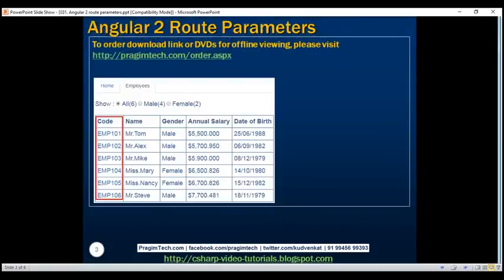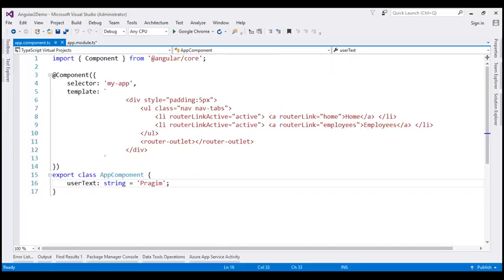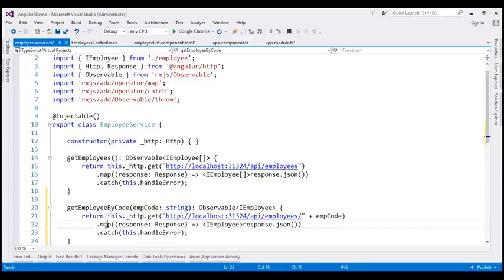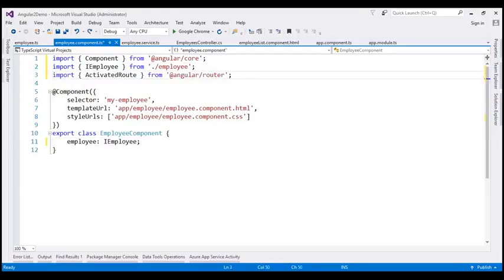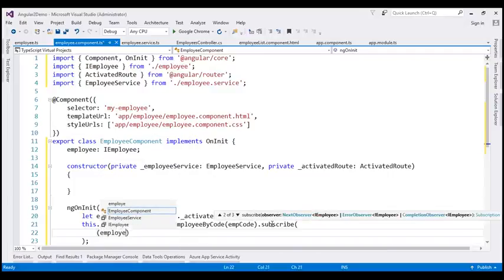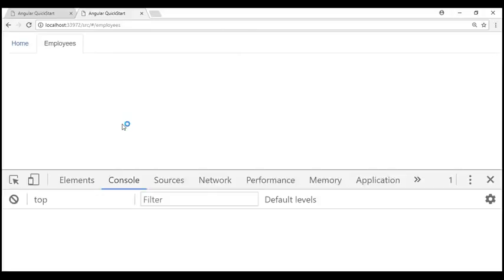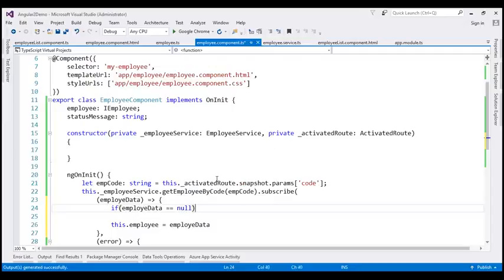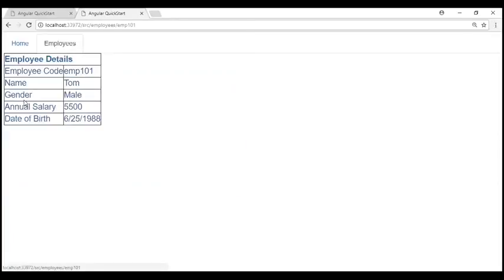Angular 2 route parameters